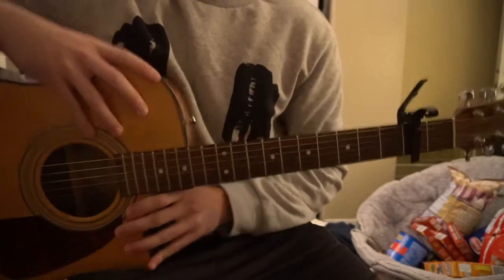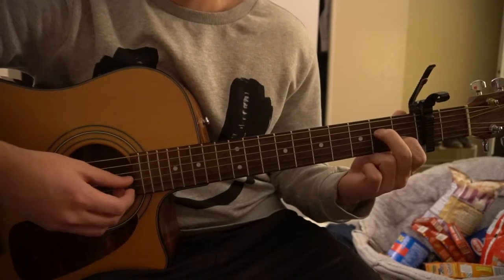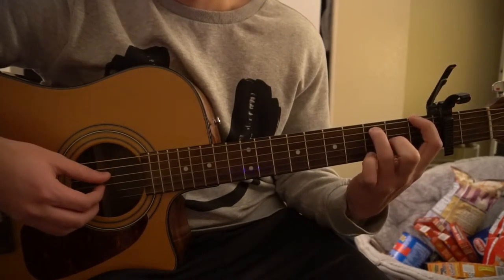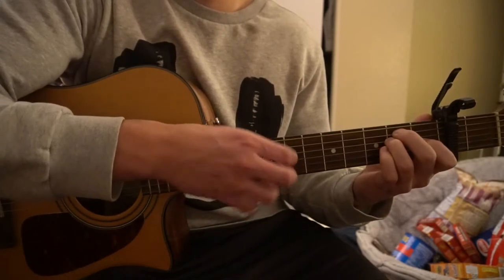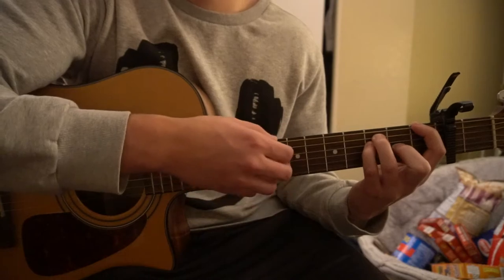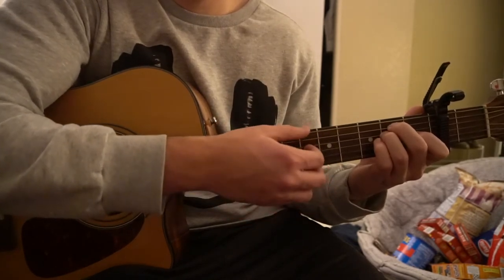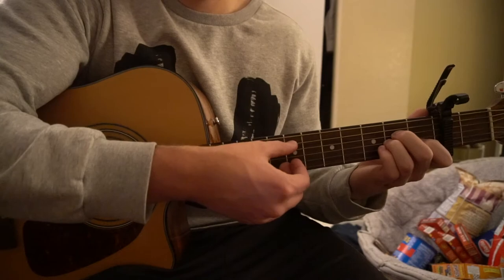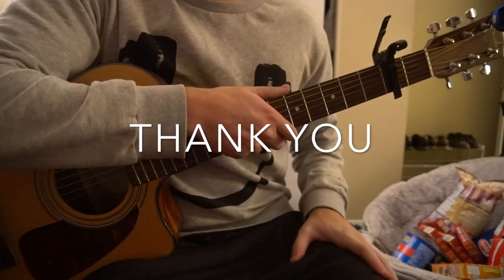Who's Stopping Me // Big Sean ft. Metro Boomin // Easy Guitar Lesson